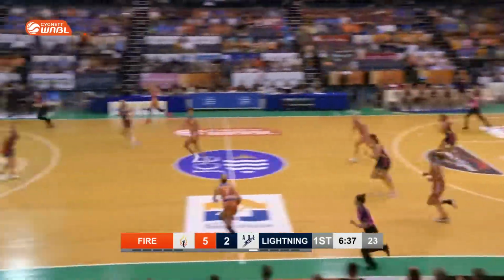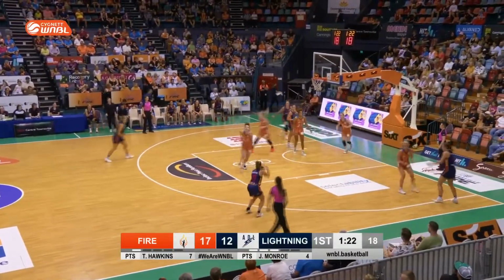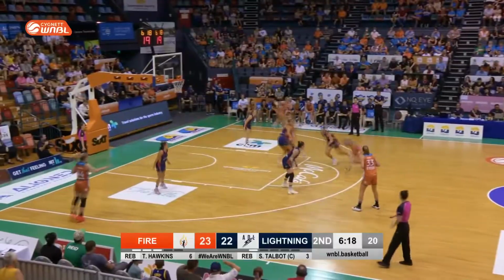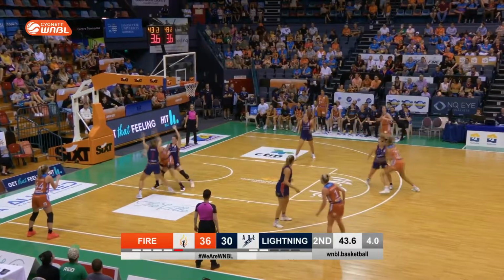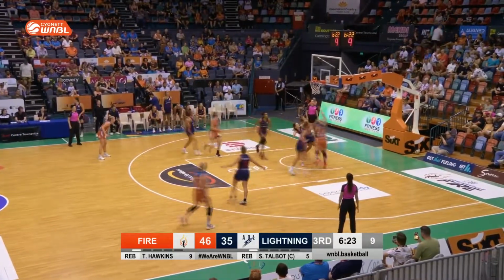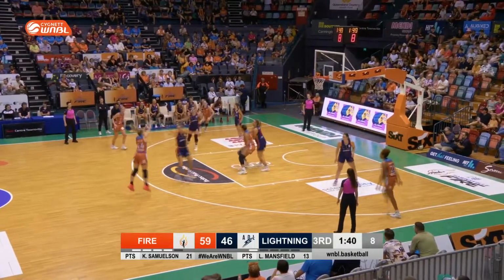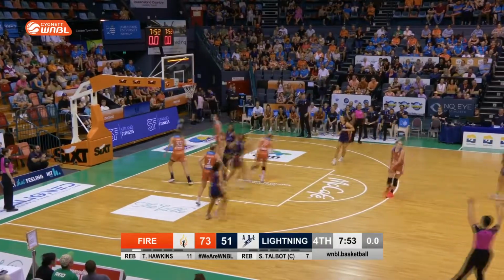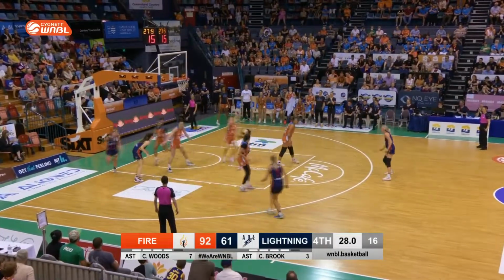Townsville Fire vs. Adelaide Lightning - Condensed Game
Watch the Condensed Game from Townsville Fire vs. Adelaide Lightning, 20/01/2023